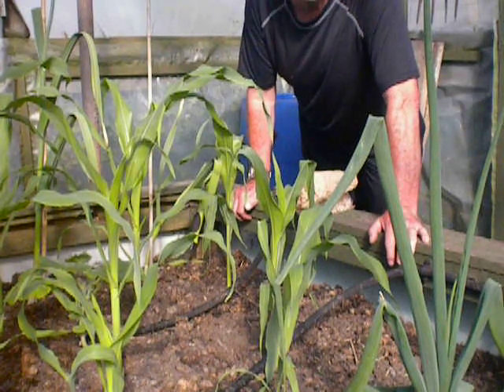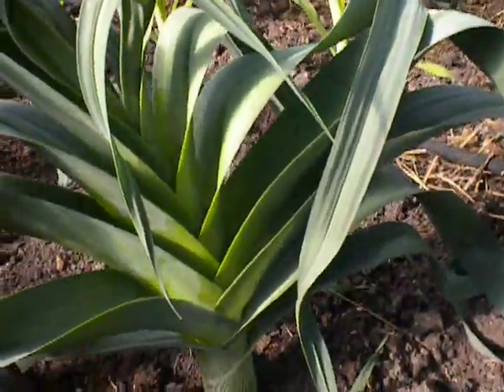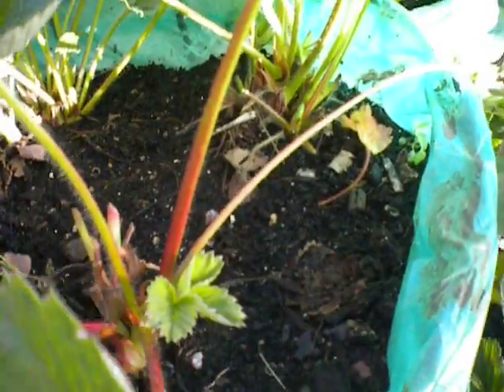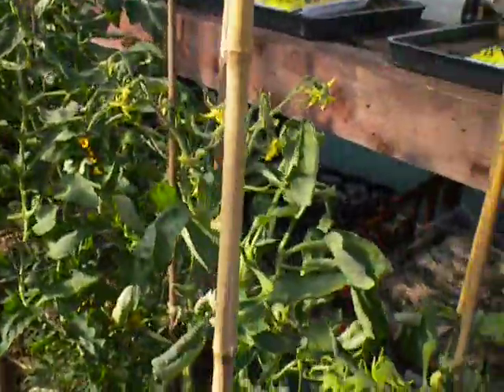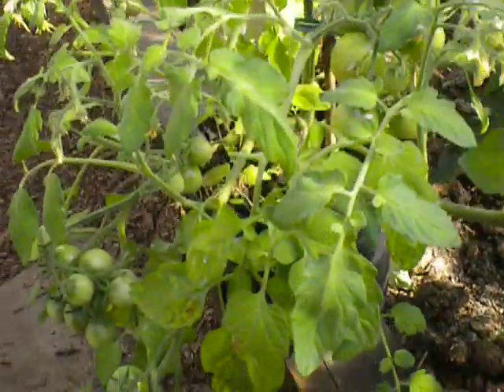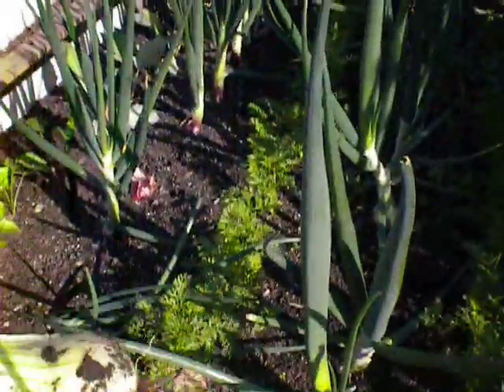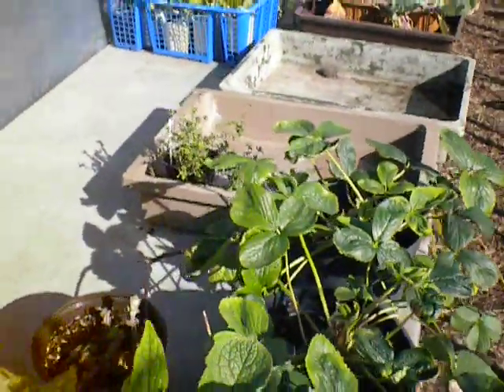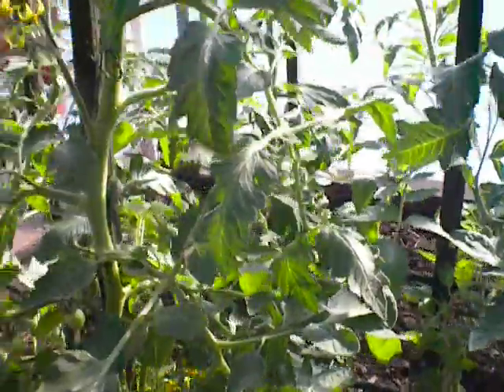strawberry,s and cream.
summer fruit and tomms, rainy days and sunshine.